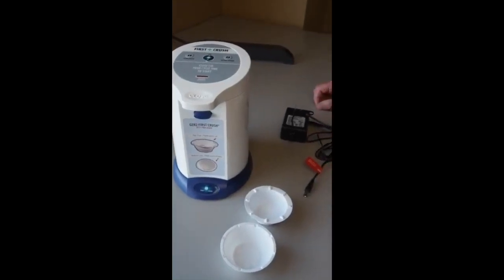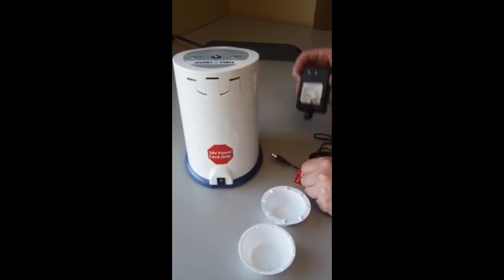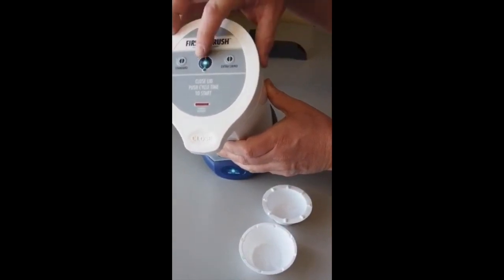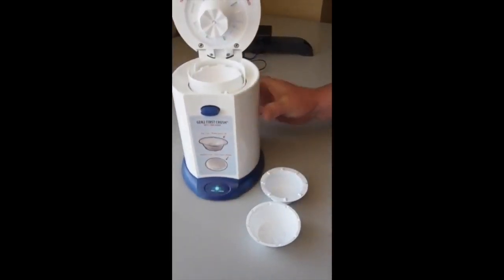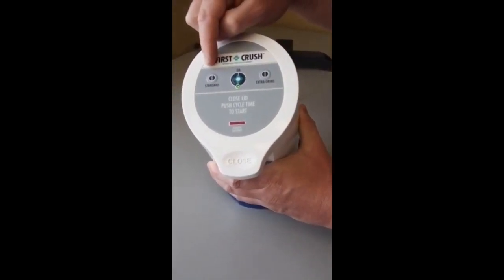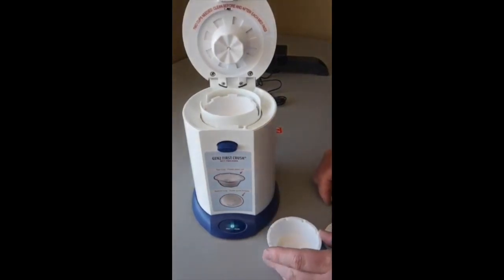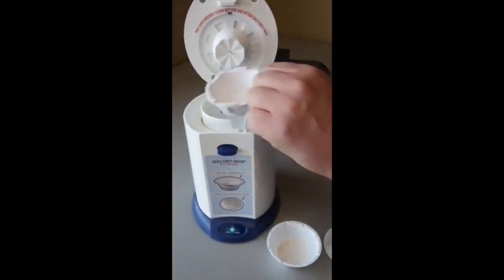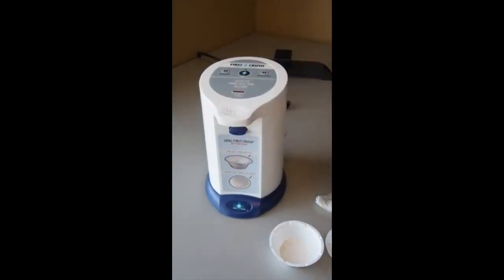First Crush Automated Pill Crusher In service Video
כותש כדורים אוטומטי ! לכתוש כמה כדורים בלחיצה אחת ותוך שנייה.